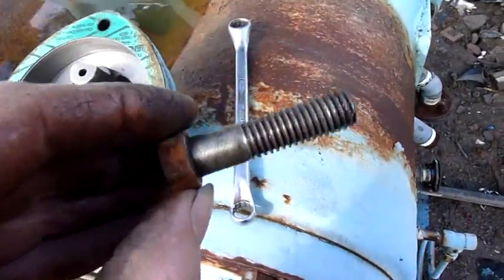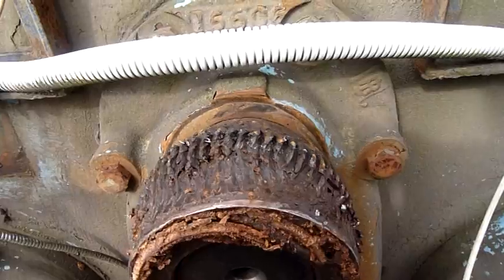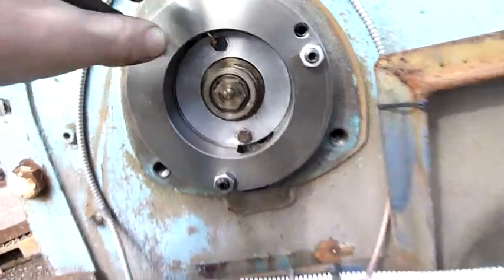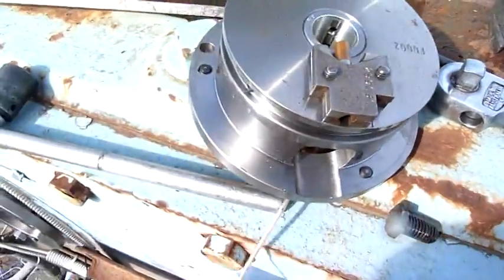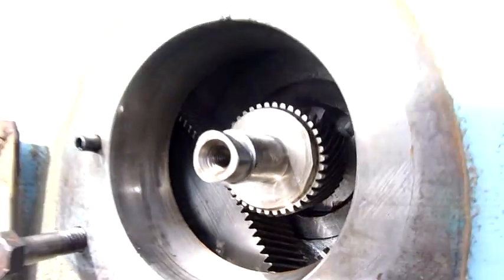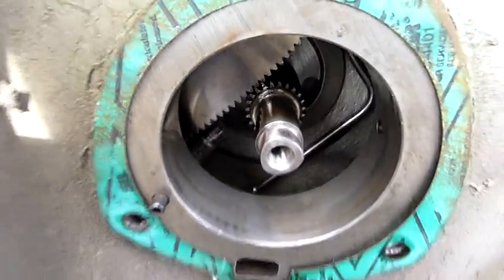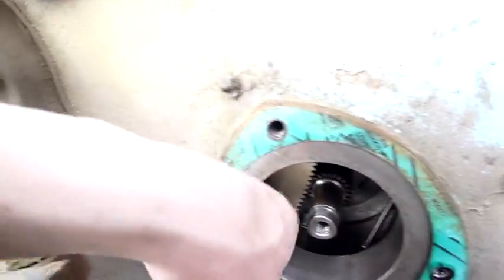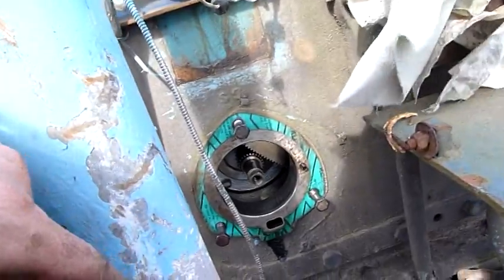1980 Ingersoll Rand Centac Thrust Bearing Autopsy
Can't wait to get into the rest of the unit :D, these turbines could be used for DIY jet engines :D

This unit had a 600kw Mitsubishi Motor on it, and was rated at 3000cfm at 150psi and fed a Nitrogen Separator